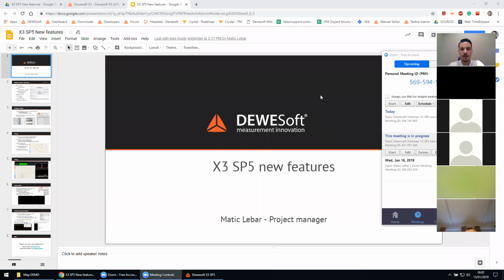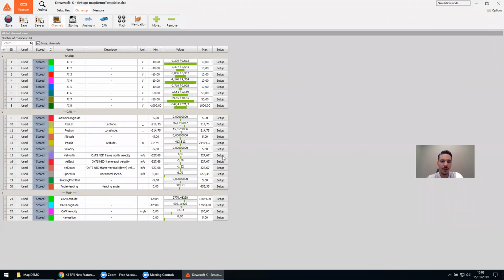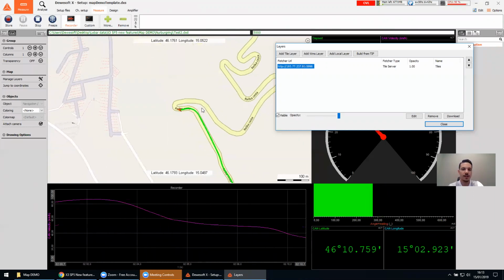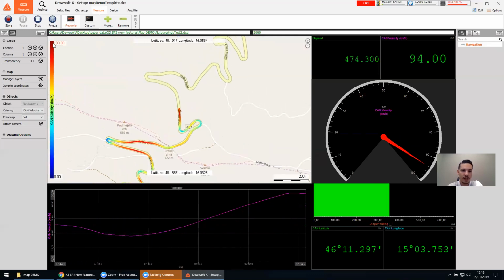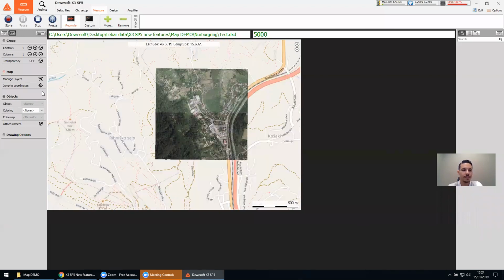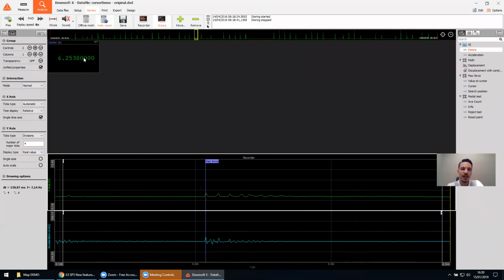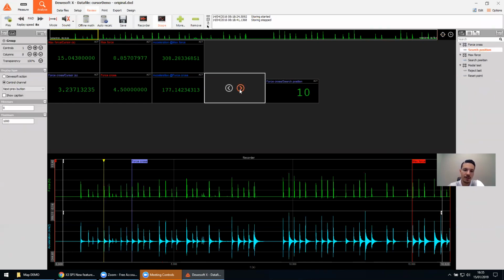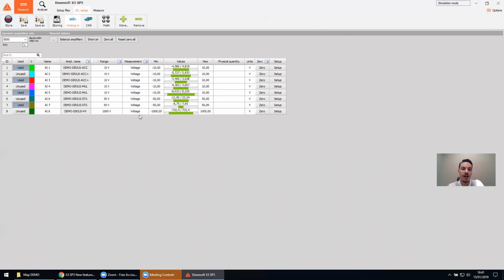Dewesoft X3 SP5 features: Map visual control and cursor module overview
Explore the latest features introduced in Dewesoft X3 SP5, enhancing functionality and usability for data acquisition and analysis. This video focuses on key updates like the new map visual control and cursor module, demonstrated with practical examples for real-world applications.

Key highlights include:
- Map Visual Control: Advanced visualization for geographic and location-based data.
- Cursor Module: Improved data analysis with intuitive cursor functionality.
- Overview of other updates and minor improvements in SP5.